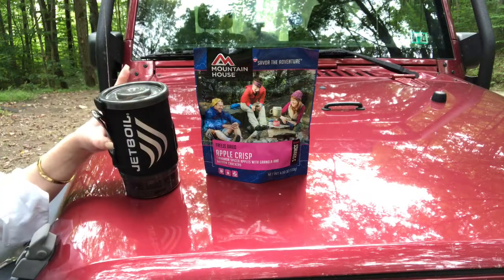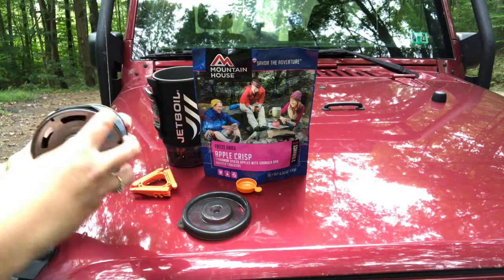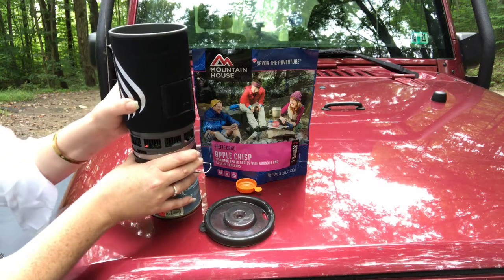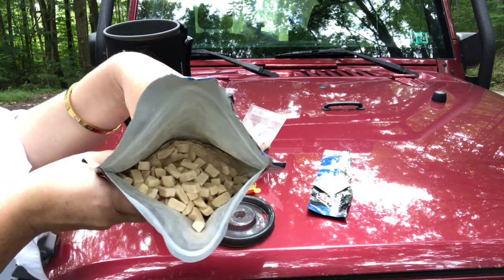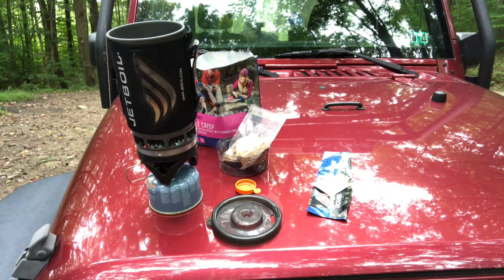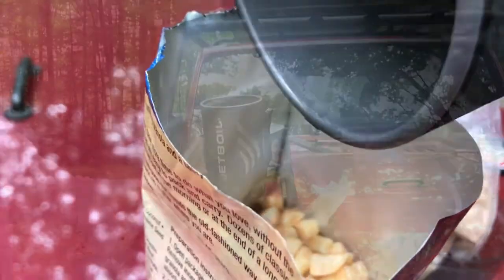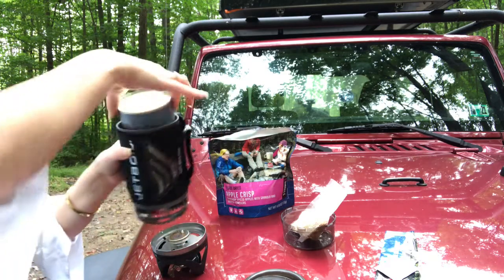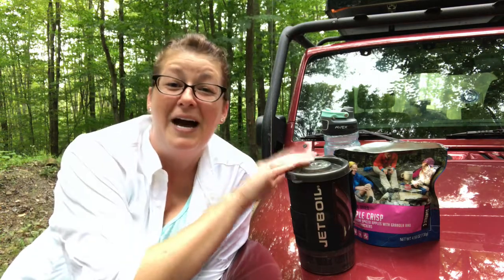Jetboil Flash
I’ve had my Jetboil Flash Cook System for about 3 years and it is one essential that I do not want to live without. Whether I am hiking, camping, overlanding, hunting, fishing or just experiencing no power at that house this amazing compact cook system has been through thick and thin and has never let me down. Is it worth the money? YES! YES! YES!